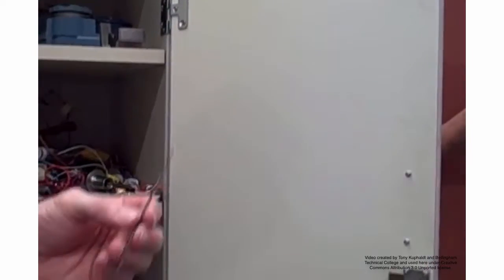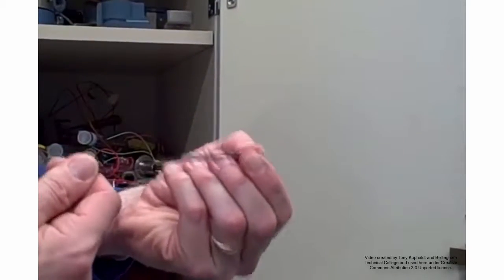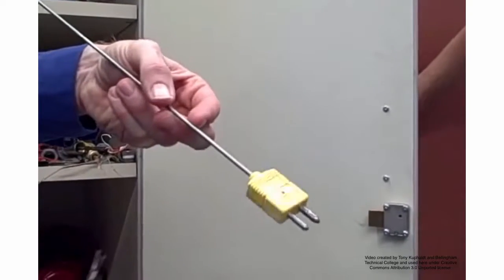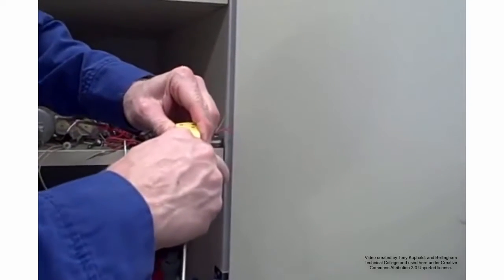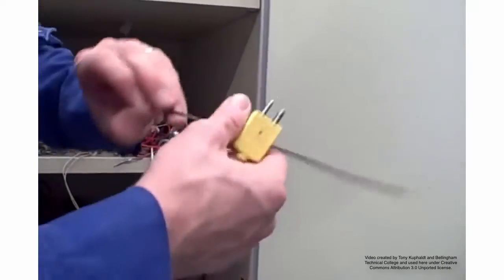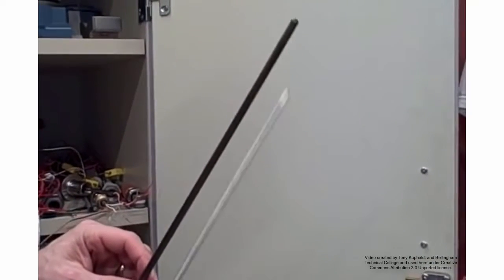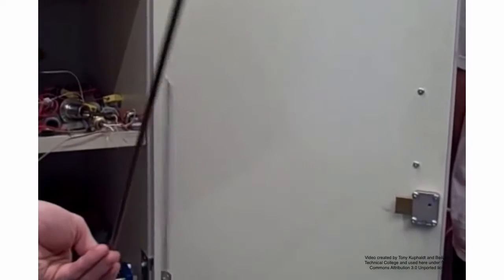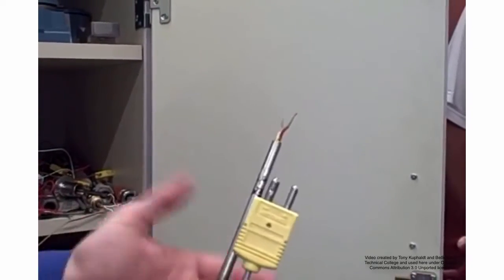Industrial Thermocouple Basics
Industrial thermocouples are used for a very broad range of temperature sensing applications. They are inexpensive, accurate, and can be fabricated in many forms to meet the requirements of the process. They operate on the "Seebeck Effect" which is the phenomena of dissimilar metal conductors producing a measurable voltage difference between two substances.

Thermocouples are used widely in industrial processes in industries such as power generation, primary metals, pulp and paper, petro-chemical, and OEM equipment. They can be fabricated in protective wells, and can be housed in general purpose, water-tight, or explosion-proof housings.

The following video provides a basic visual understanding of thermocouple wire, how a T/C junction is determined, and also discusses thermocouple connectors, polarity and some aspects of construction (such as grounded vs. ungrounded vs. open tip).